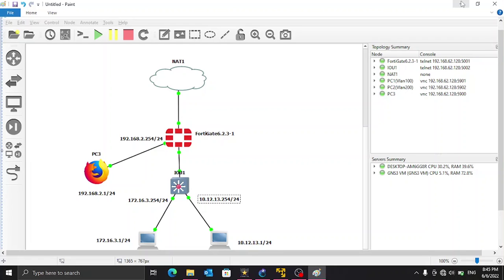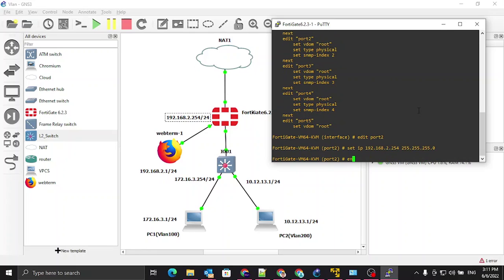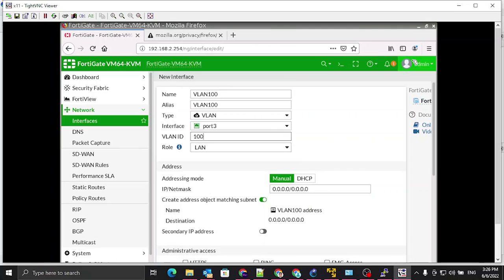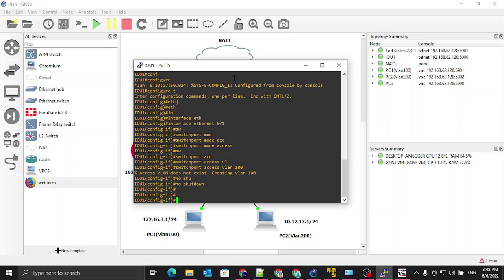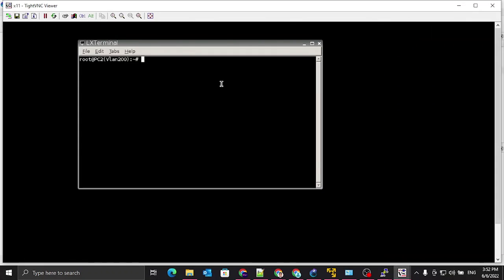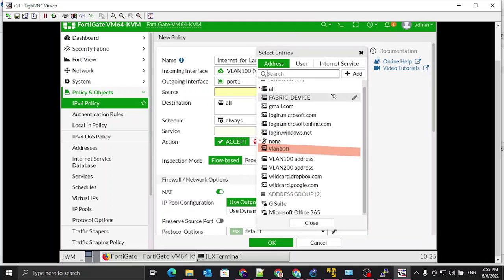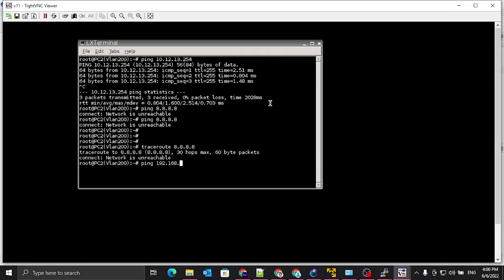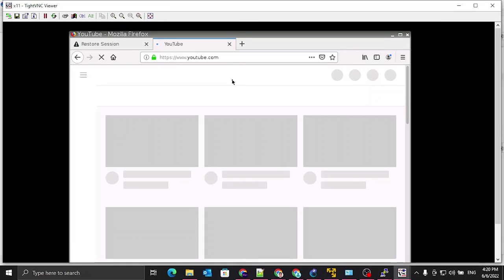How to configure Vlans in a Fortigate Firewall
Here describe the basic configuration steps to configure Vlans in FortiGate Firewall using GNS3. Also describe how to configure interfaces, firewall policy and static routes.

Join IT Revision Hub facebook Group to get updated on ICT A/L and O/L related study materials